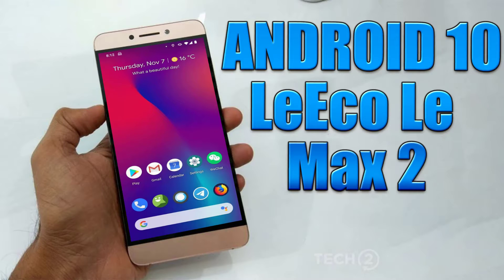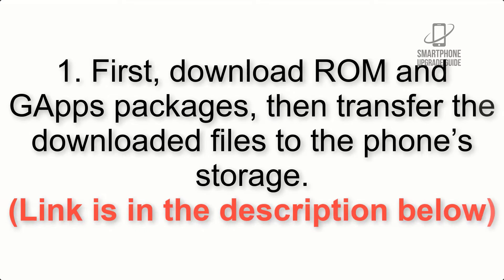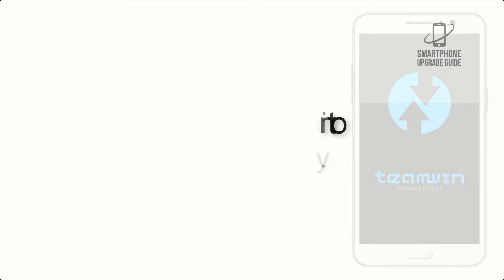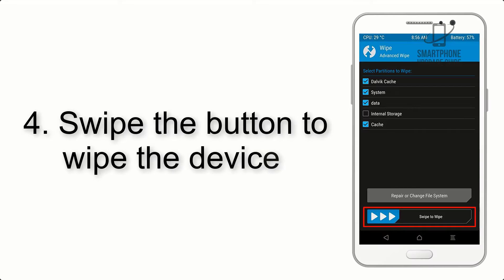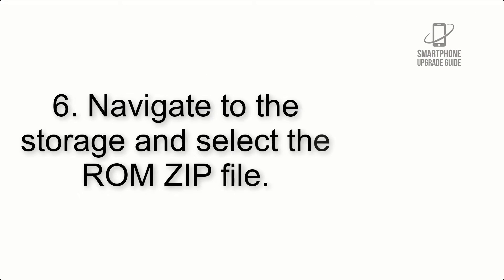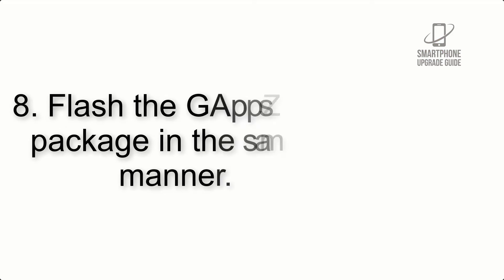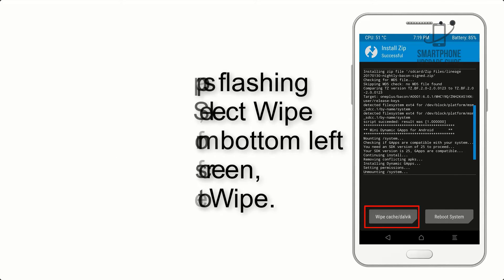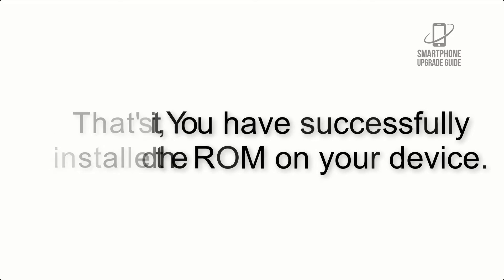Install Android 10 on LeEco Le Max 2 (LineageOS 17.1) - How to Guide!